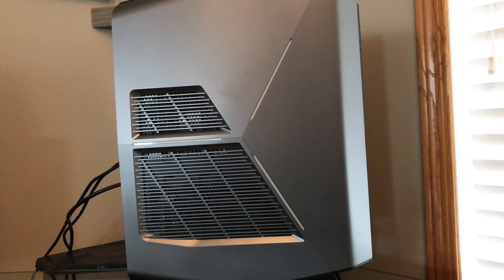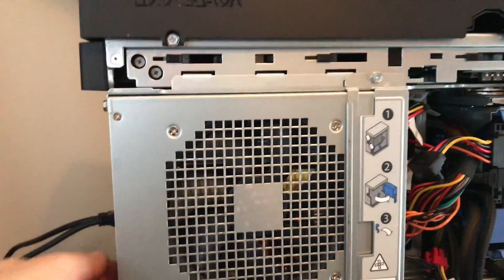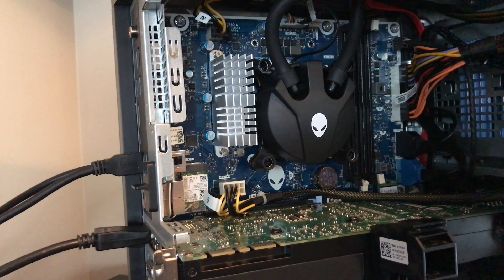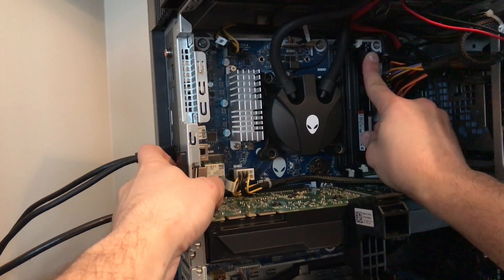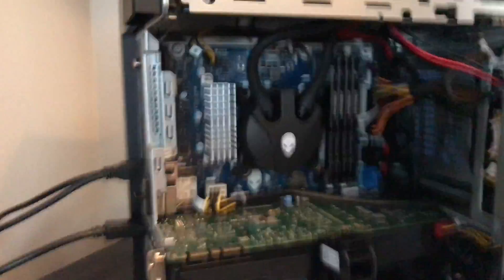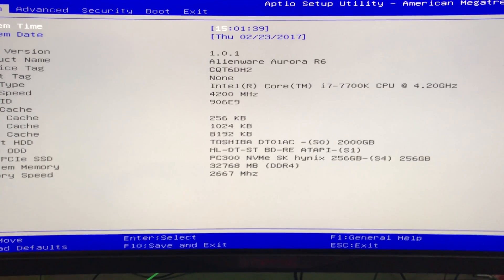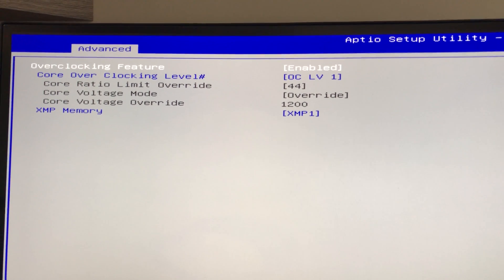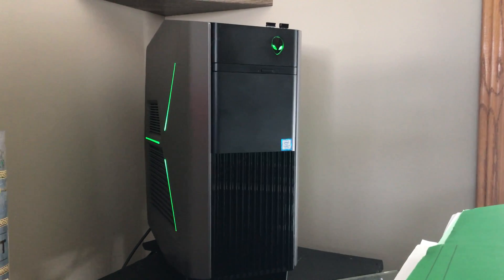Alienware Aurora R6 / Ram Upgrade // 32GB 2666Mhz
NVIDIA GeForce GTX 1080 with 8GB GDDR5X
256GB M.2 PCIe SSD (Boot) + 2TB 7200RPM SATA 6Gb/s
32GB DDR4 at 2666MHz
Tray-loading Blu-ray Burner
850W PSU Liquid Cooled Chassis